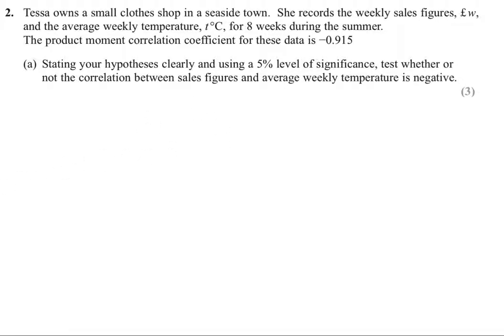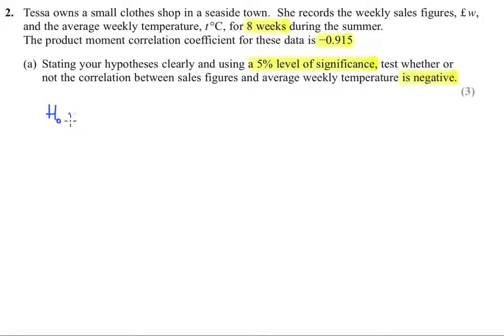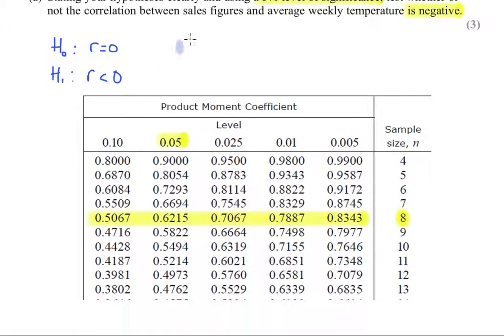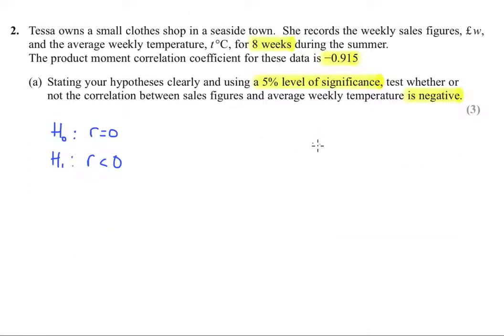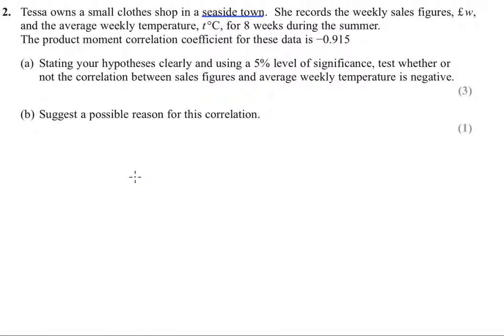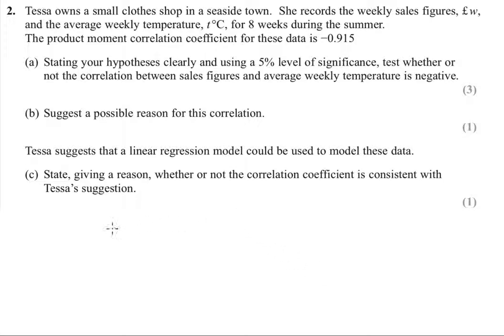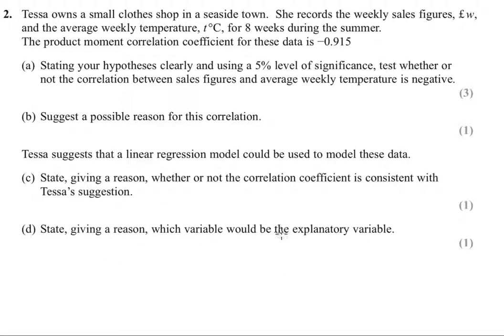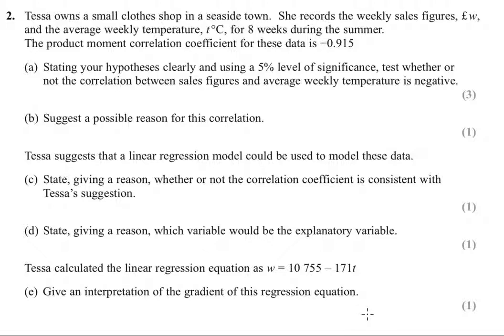NEW! Edexcel June 2018 Applied Paper q2 - A Level Statistics - Hypothesis testing for correlation